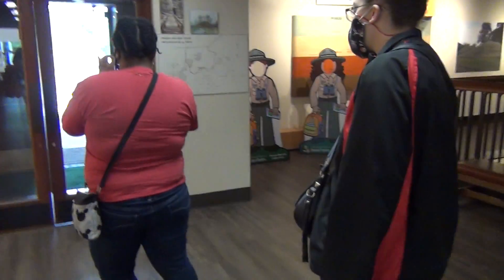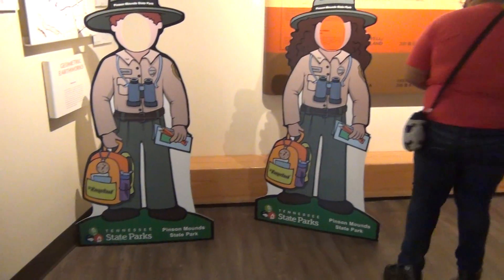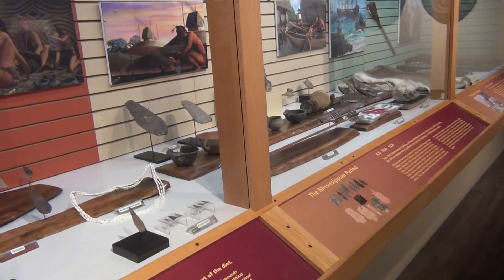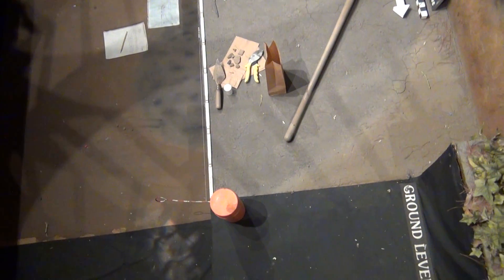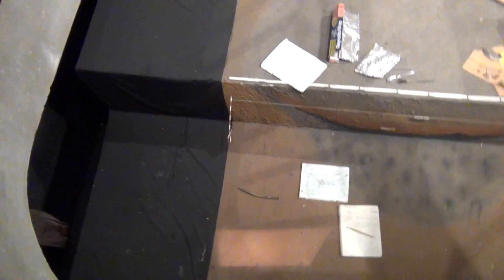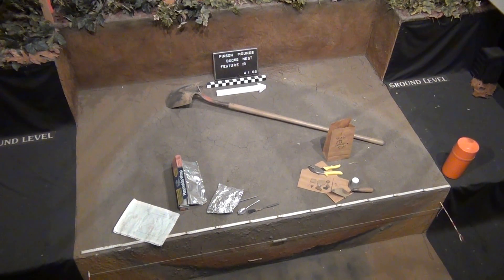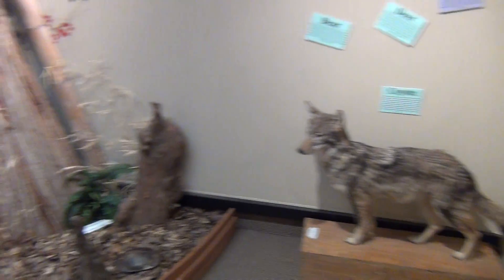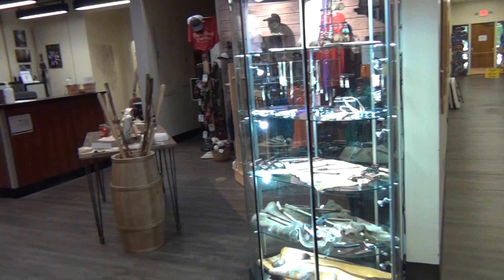Pinson Mounds State Archaeological Park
This is our first attraction on our cross country trip. There are repairs and upgrades underway. Nothing stays the same. We love this place.